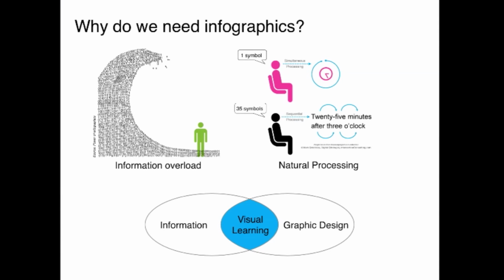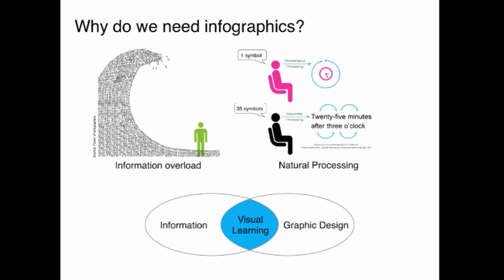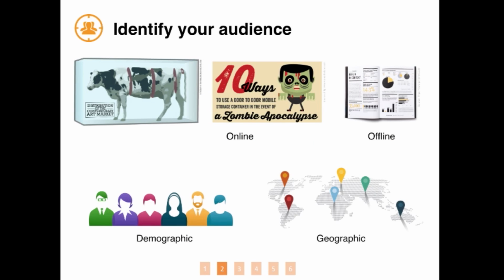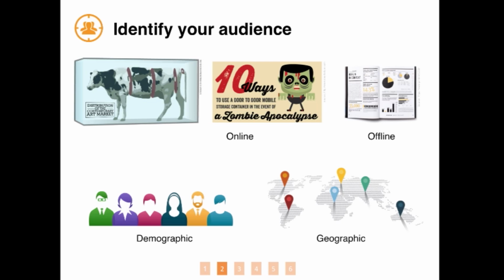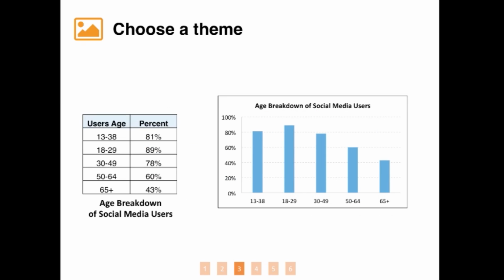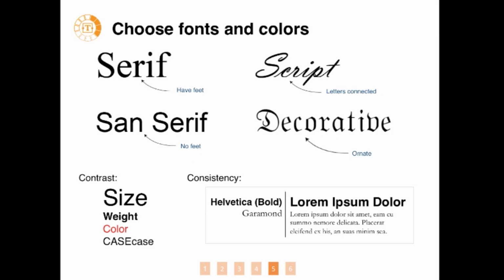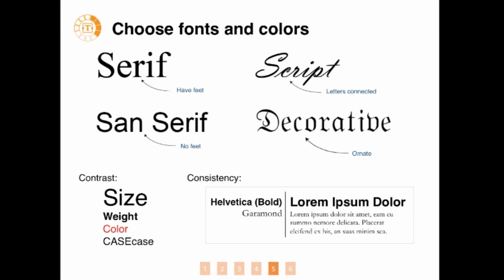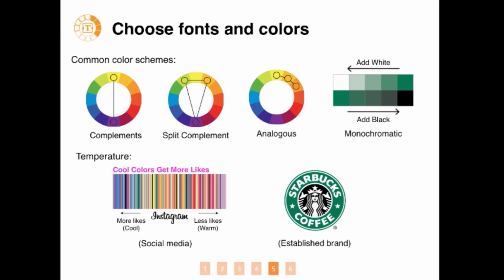How to Create an Infographic